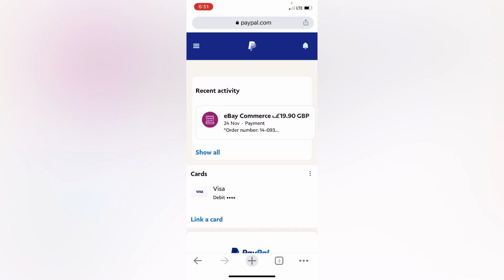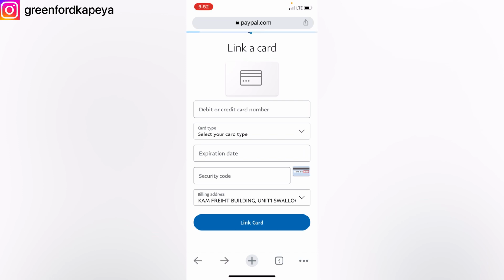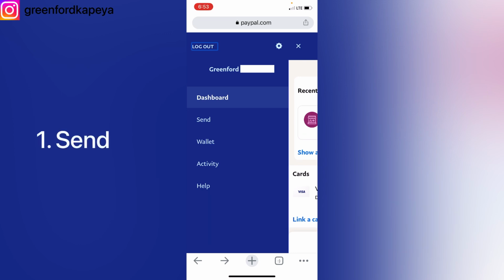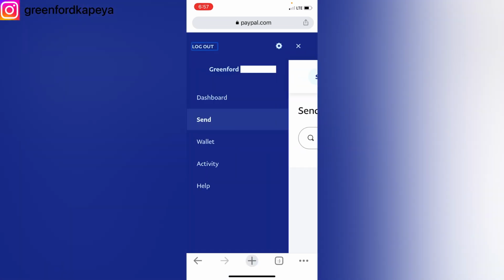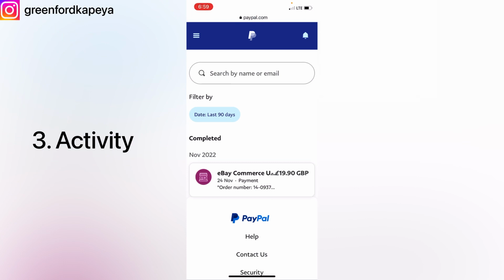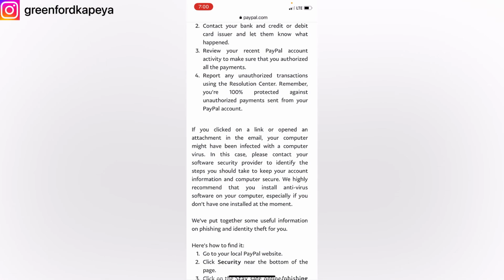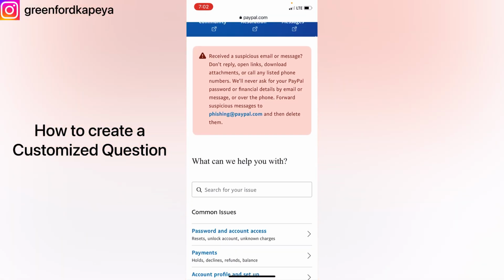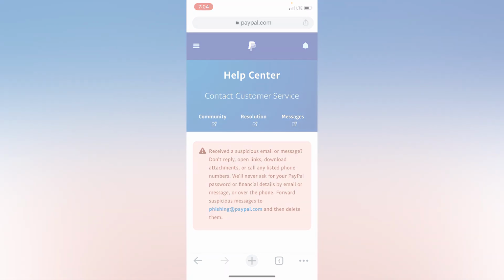PayPal | How to use PayPal for the first time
About
In this video I will show you how to use the PayPal application. Watch to the end cause I will take you through the most important features platform step by step.

Thanks you and welcome.